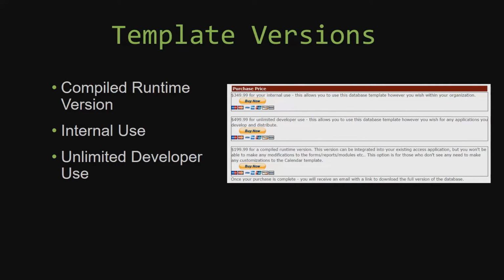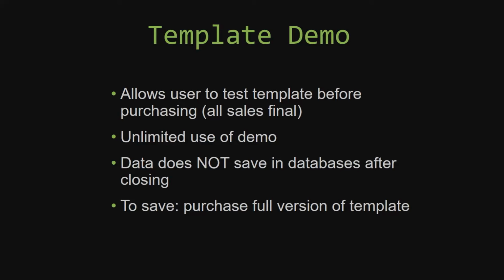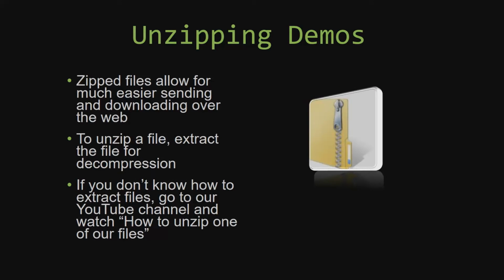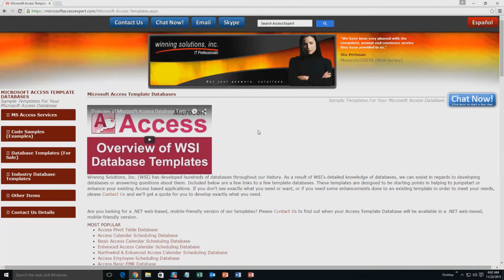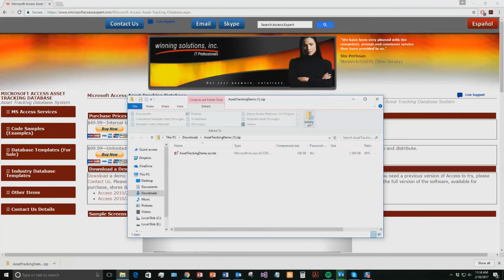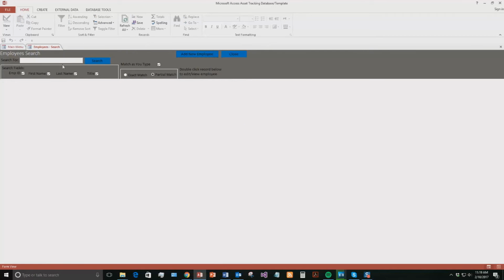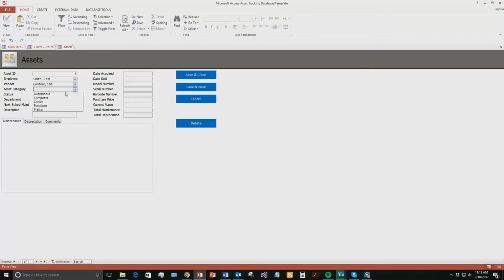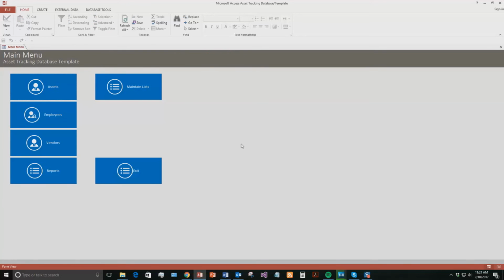Microsoft Access Asset Tracking Database Template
Keeping track of the assets in your business or for personal use can be a challenging and time consuming task. The Microsoft Access Asset Tracking Database is a full-featured Asset Tracking system built all in Microsoft Access tables, forms, reports, and VBA (Visual Basic for Applications) code. The Microsoft Access Asset Tracking Database offers asset set-up, employee set-up, vendor setup, canned reports, search, print and drop down maintenance.

836 N. 2nd Street
Ames, Iowa 50010

BTC : 3FNbZTZcGtZhXuijcsoV4JrZv2E74aLBwc
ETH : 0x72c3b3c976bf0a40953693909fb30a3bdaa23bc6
LTC : MUnUgvzRquK8GqmbMKDjbuwxDX6LgRAjts